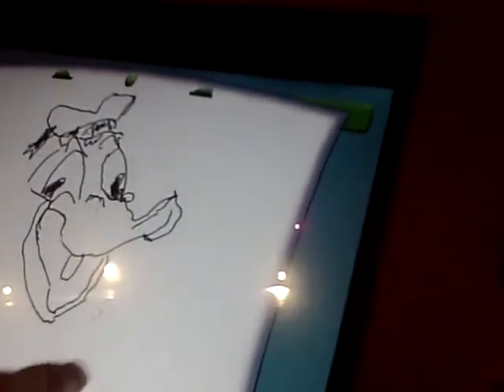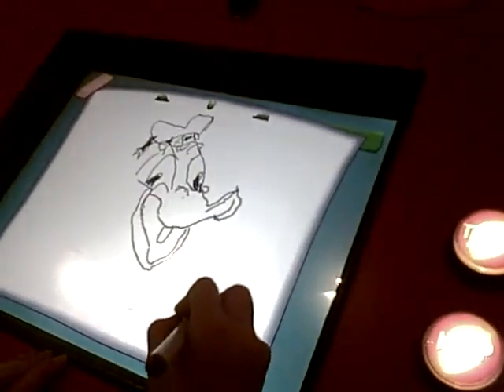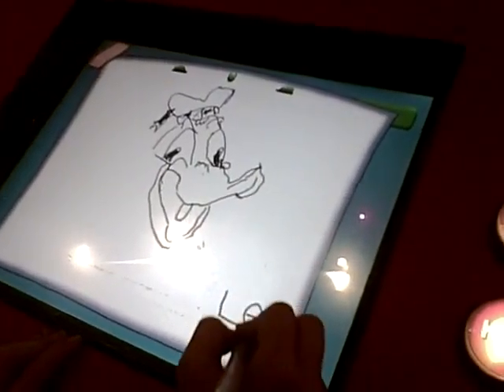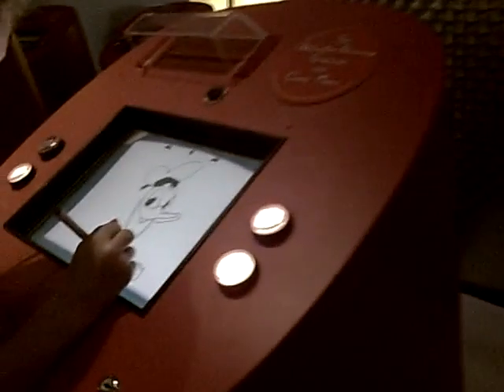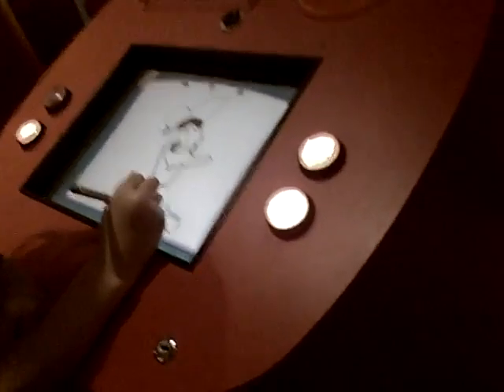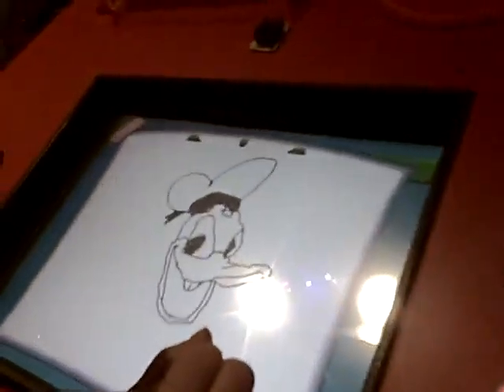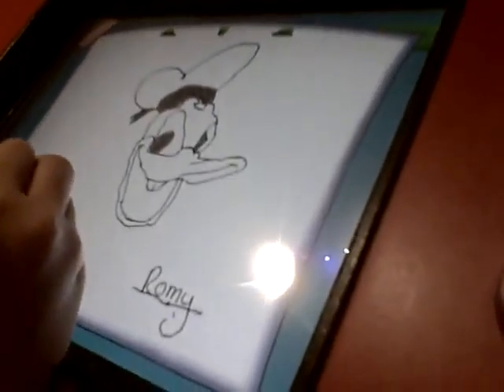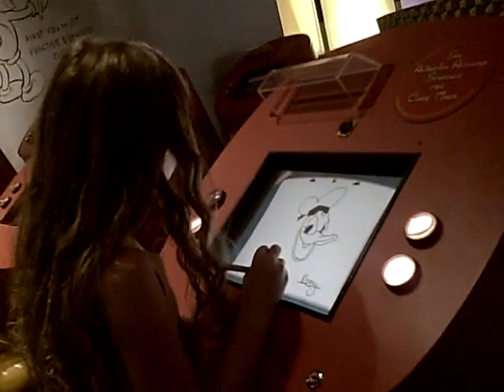2013 04 17 Disney Quest Donald Duck Drawing 2